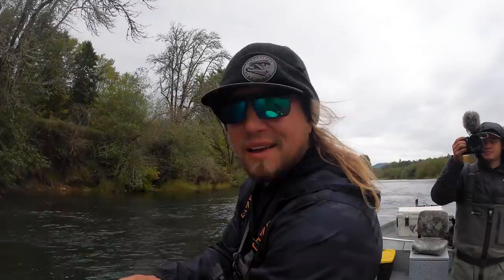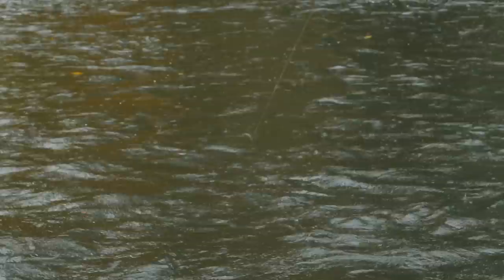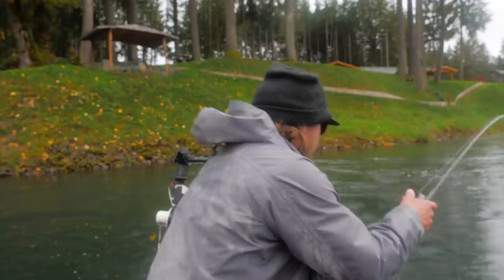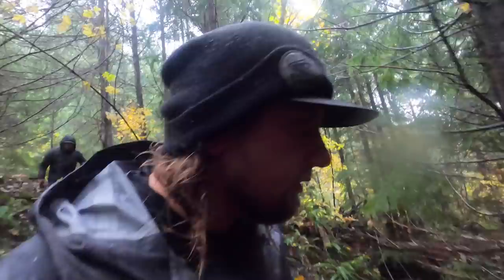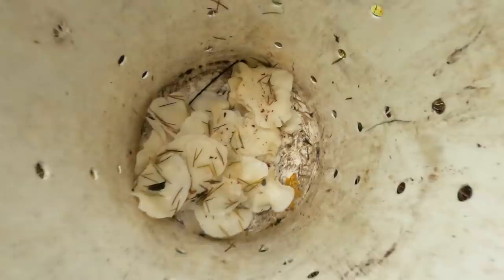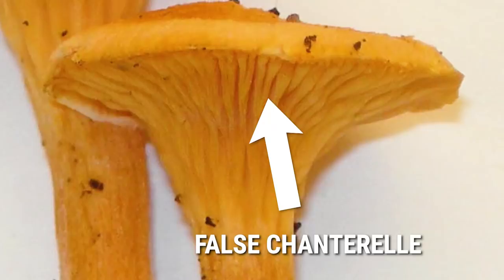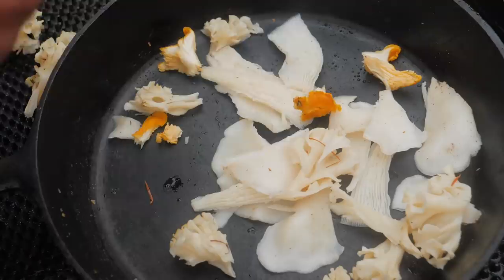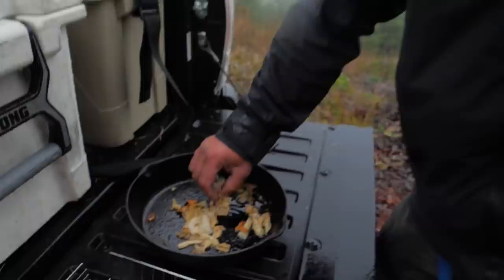I FOUND MY FAVORITE MUSHROOM! Fishing, Foraging, and Cooking In MASSIVE Wind & Rain STORM!!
Thanks for joining me on this adventure, ADX! It was a gnarly wind and rainstorm, but I was determined to catch some salmon and find some mushrooms because I was craving a salmon/mushroom catch and cook. The weather made it a challenging day, but it ends up being a super successful day with good salmon fishing, and great mushroom hunting! We hope you love this video, and be sure to smash that thumbs up button if you do. We appreciate you ADX, thanks so much for rocking with us. STAY FISHY! - Jordan.

Addicted Fishing
7509 South 5th St. STE 102